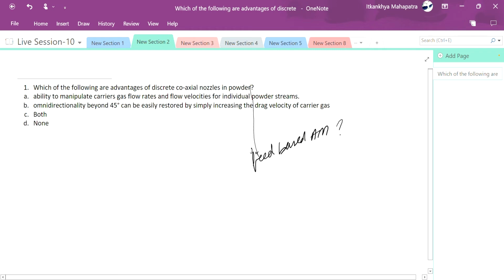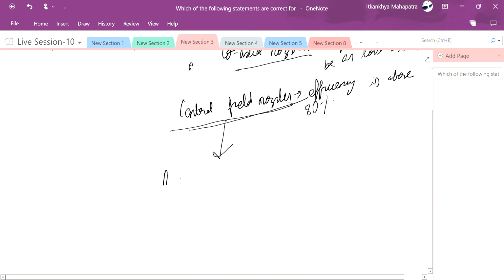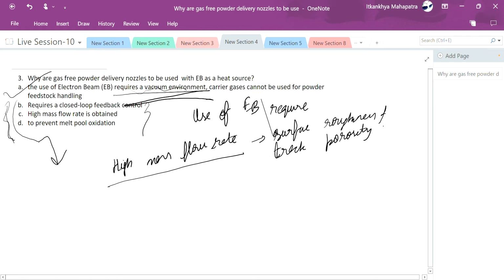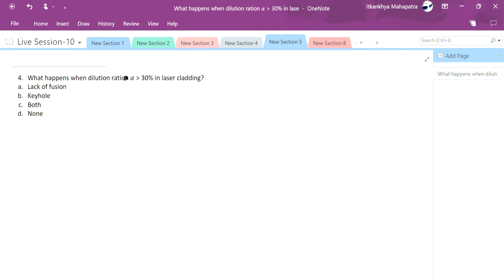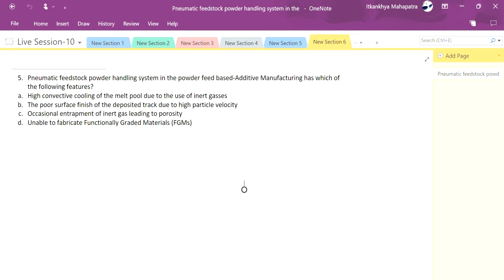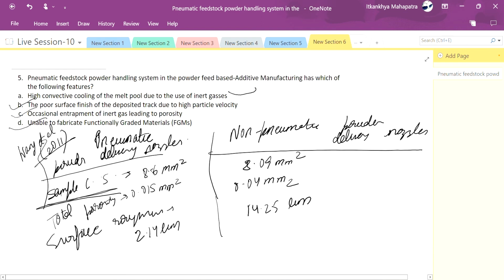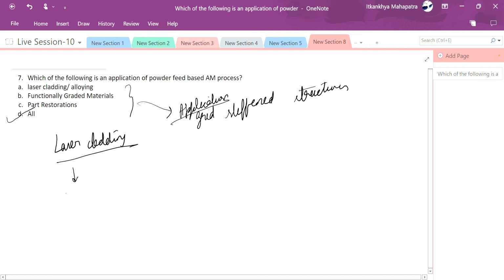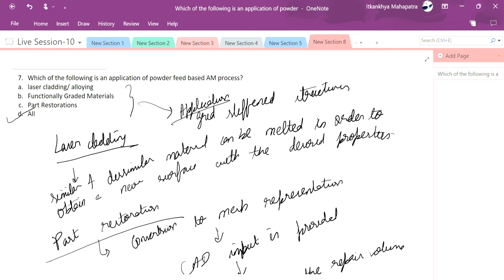Live Session 10 Fundamentals of Additive Manufacturing Technologies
NPTEL Problem Solving Sessions (4th October 2022)